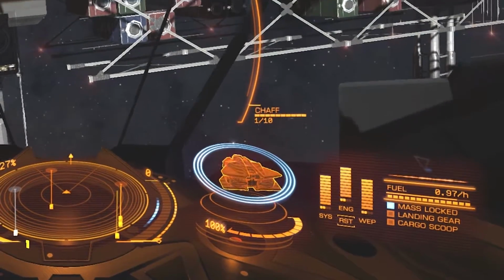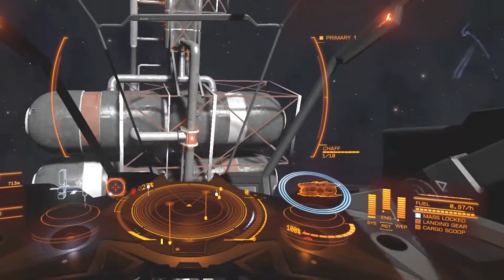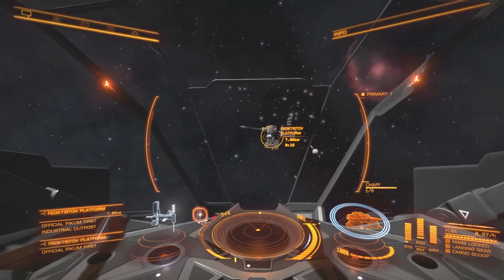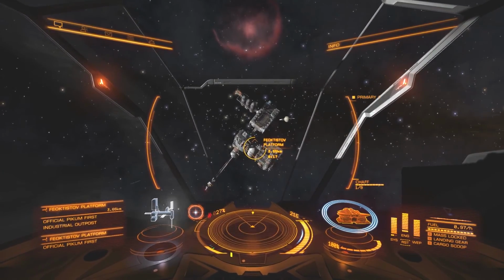ELITE DANGEROUS XBOX ONE EP. 10 POWER PIPS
Power Pip management.